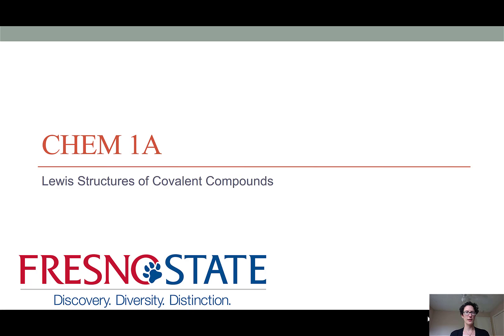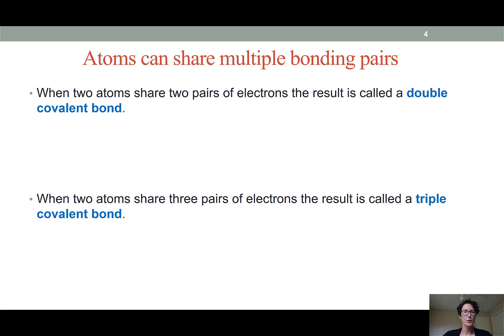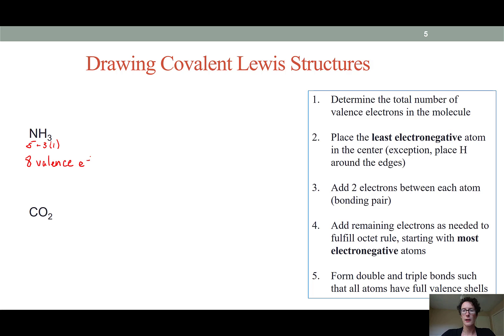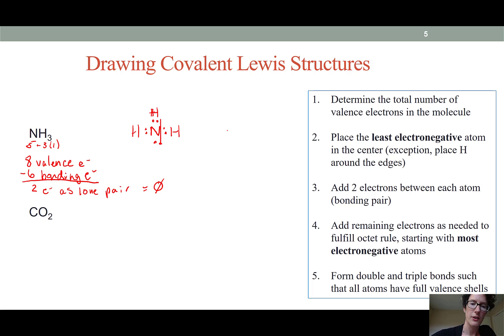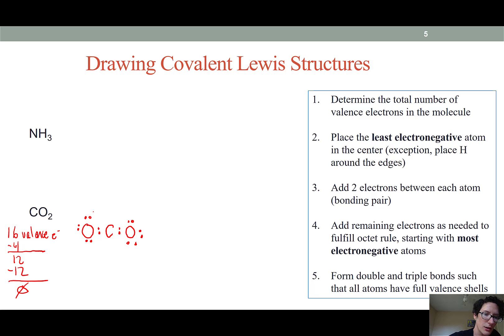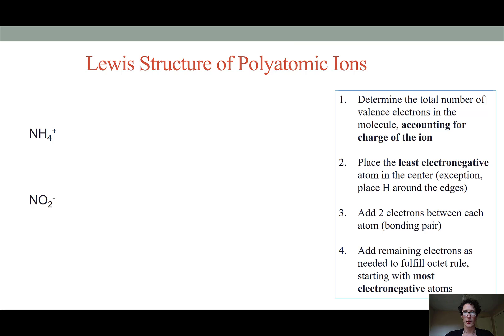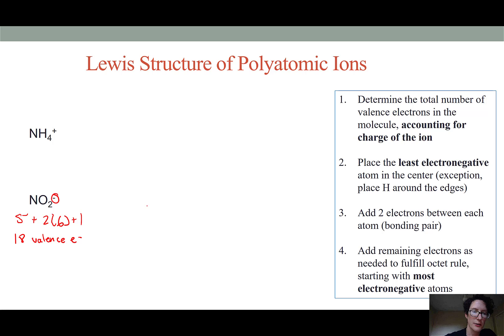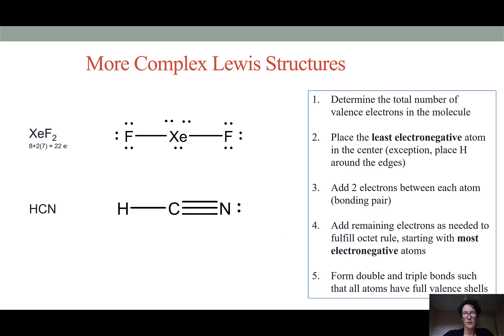Lewis Structures of Covalent Compounds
Draw Lewis Structures of Covalent Compounds including Polyatomic Ions